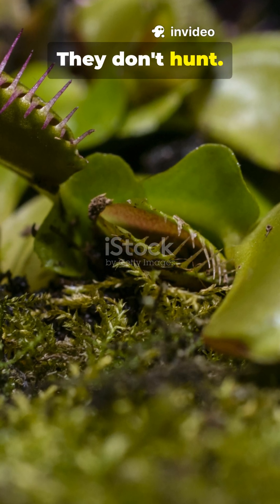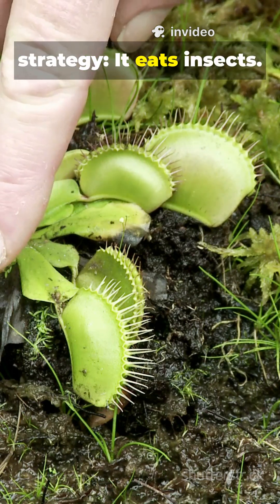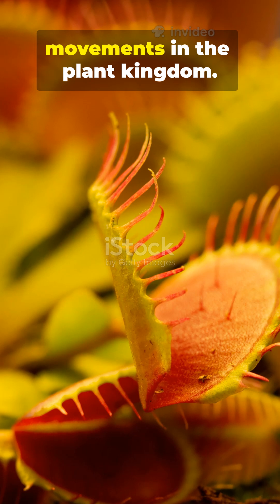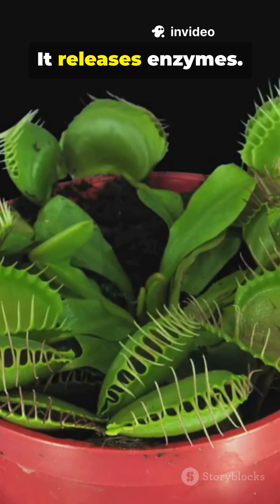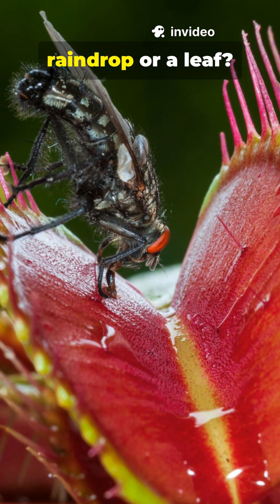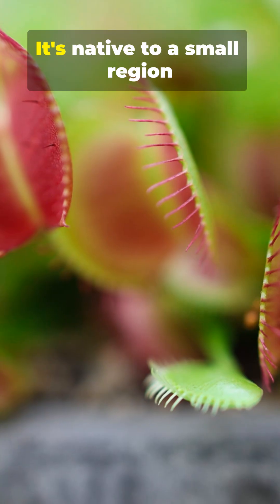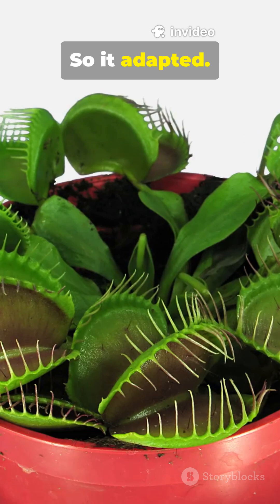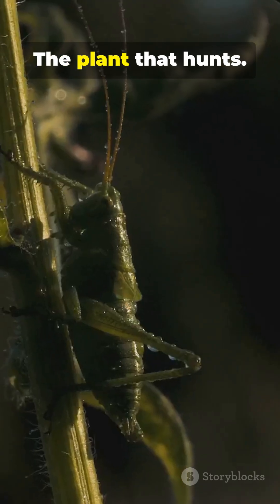The Plant That Hunts — Venus Flytrap’s Deadly Trick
Plants don’t move. They don’t hunt. But the Venus flytrap breaks the rules. It waits. It senses. It snaps.

With trigger hairs and lightning-fast jaws, it traps insects in less than a second.

This Short reveals the surreal biology of Earth’s most deceptive plant predator.

🎥 Made with InVideo AI by Yash’s Workspace